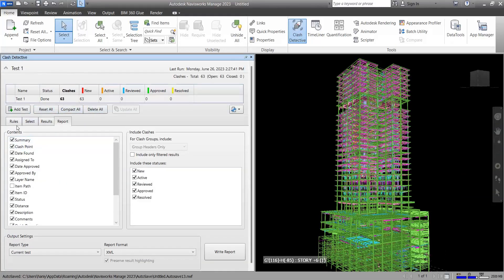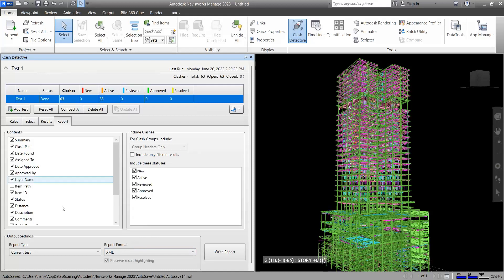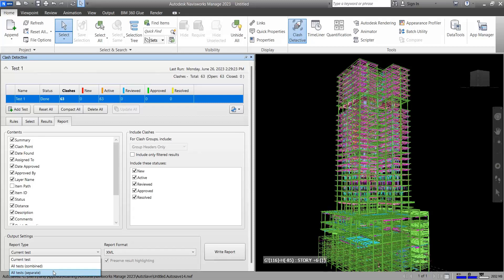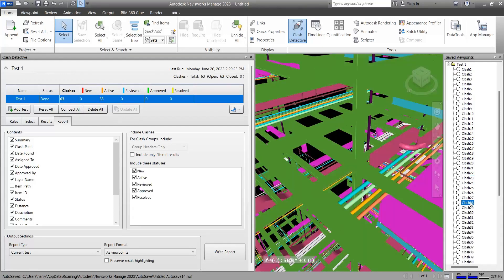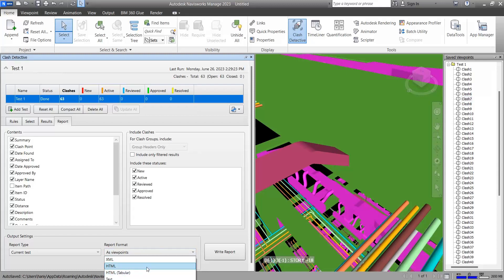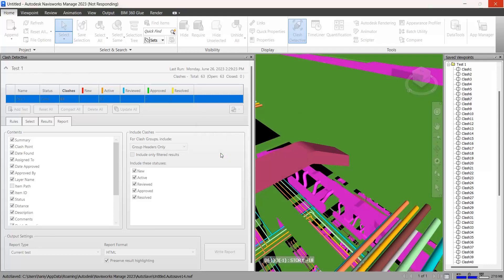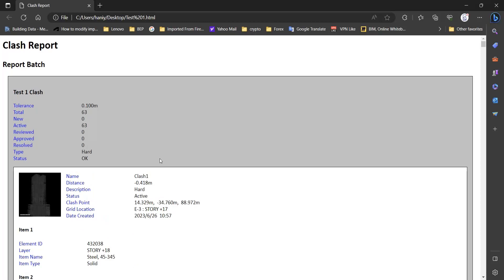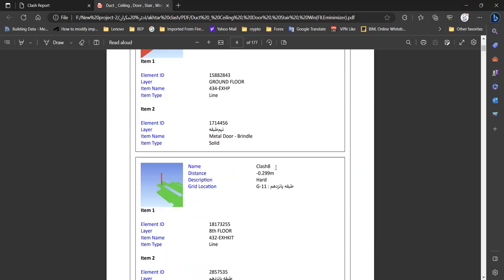🔗𝐍𝐚𝐯𝐢𝐬𝐰𝐨𝐫𝐤𝐬-𝐆𝐞𝐧𝐞𝐫𝐚𝐭𝐢𝐧𝐠 𝐂𝐥𝐚𝐬𝐡 𝐃𝐞𝐭𝐞𝐜𝐭𝐢𝐨𝐧 𝐑𝐞𝐩𝐨𝐫𝐭𝐬 𝐢𝐧 𝐃𝐢𝐟𝐟𝐞𝐫𝐞𝐧𝐭 𝐅𝐨𝐫𝐦𝐚𝐭𝐬 𝐚𝐧𝐝 𝐂𝐨𝐧𝐯𝐞𝐫𝐭𝐢𝐧𝐠 𝐭𝐨 𝐏𝐃𝐅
📽️ In this video, you will learn about the various formats for clash detection reports and their differences. We'll delve into the process of creating clash detection reports in formats such as HTML and viewpoint, and explore how to convert these reports into PDF files. Key concepts covered include clash reports, PDF conversion, HTML formatting, viewpoint analysis, and more. Whether you're a novice or an experienced professional, this video will equip you with the knowledge needed to effectively generate and share clash detection results in different formats, enhancing your project collaboration and coordination. 📊🔍

Amir Karami